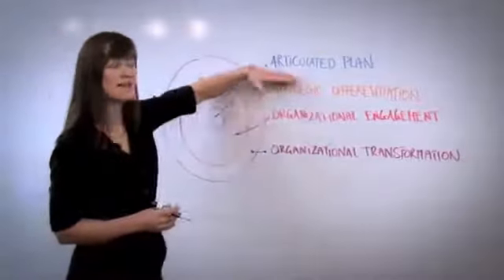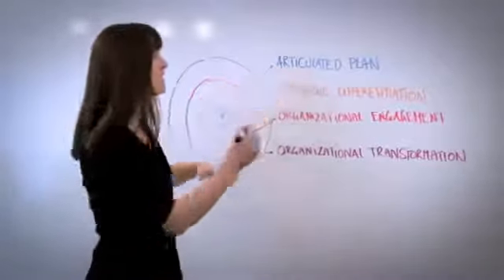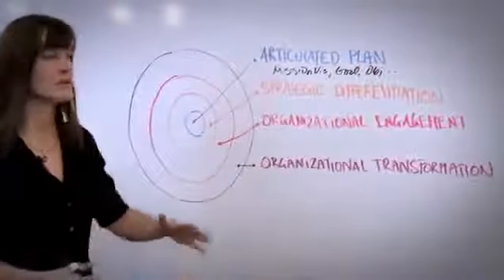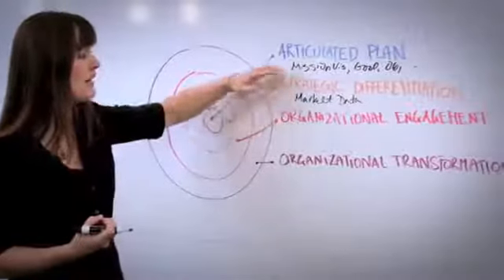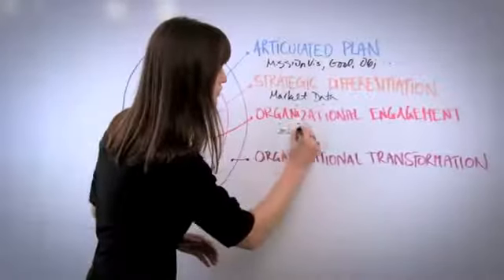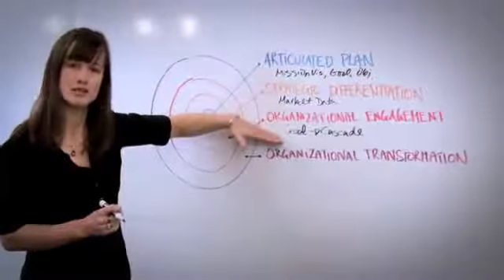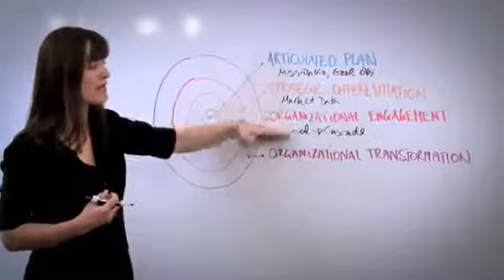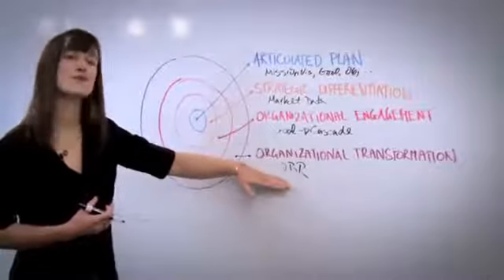10 mai 2020